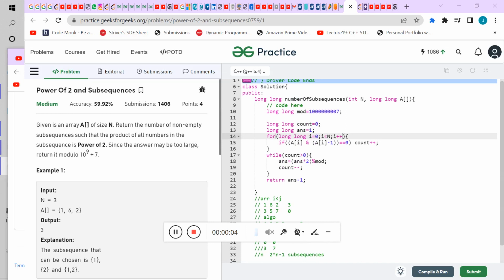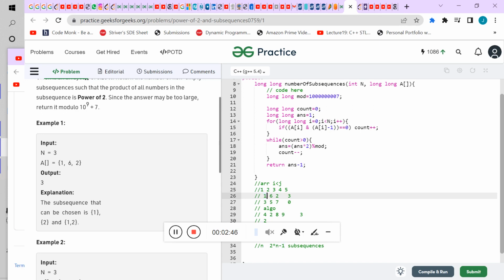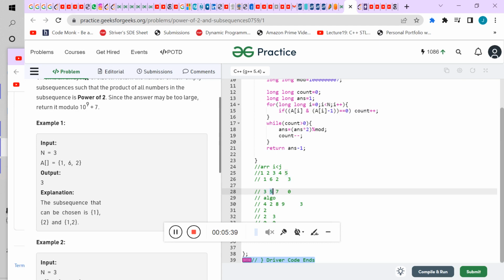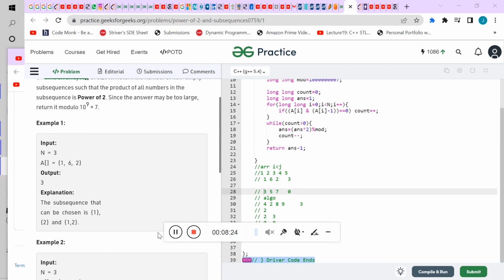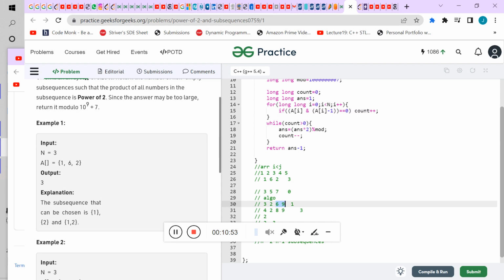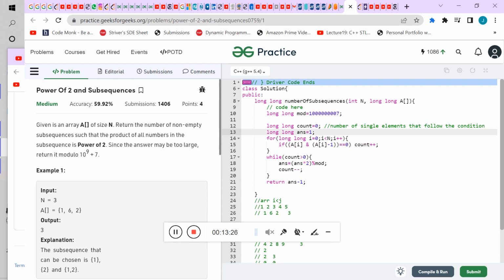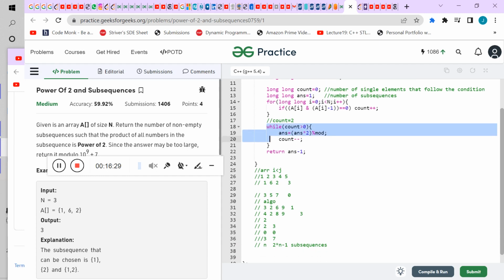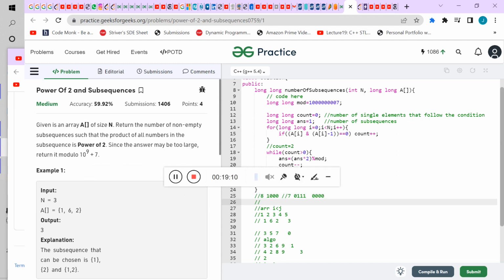Power Of 2 and Subsequences | GFG Medium